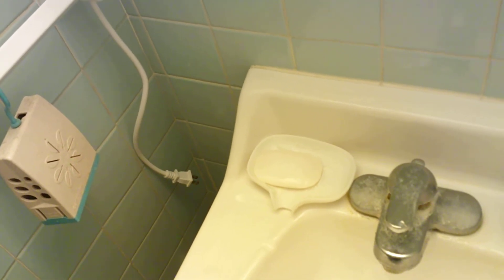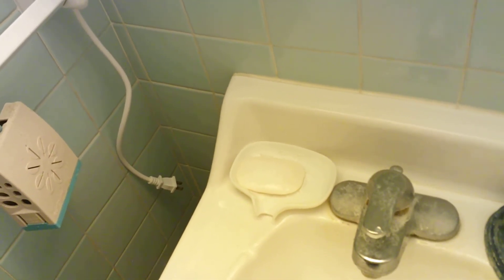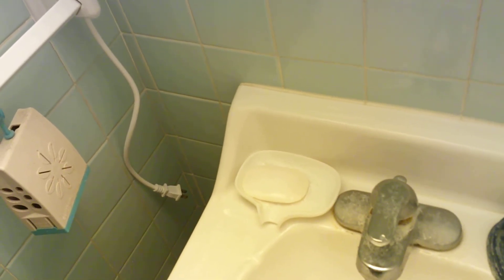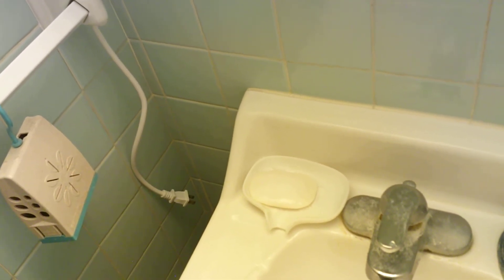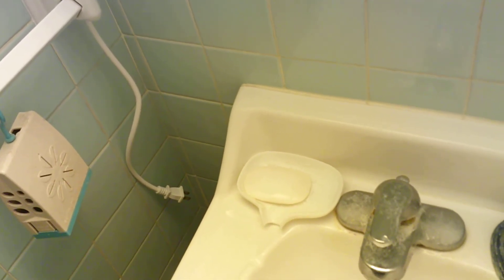Kirk's Vegan Bar Soap Review (Part 3)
Smells like coconut!